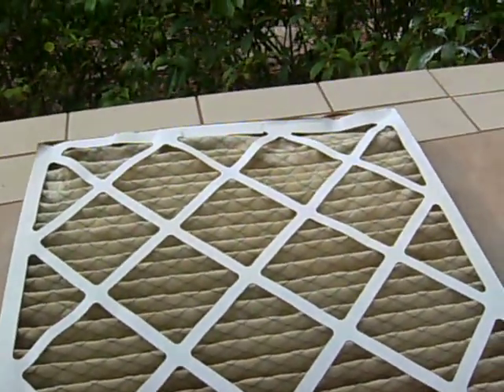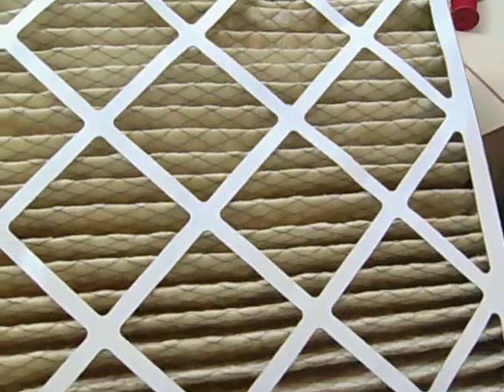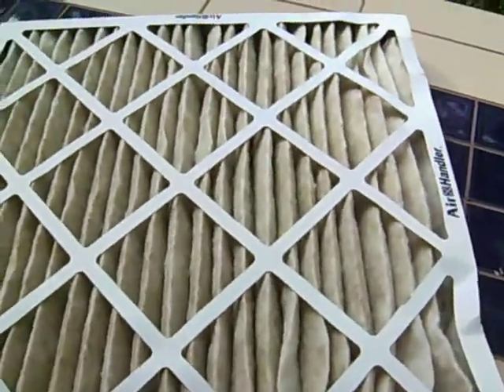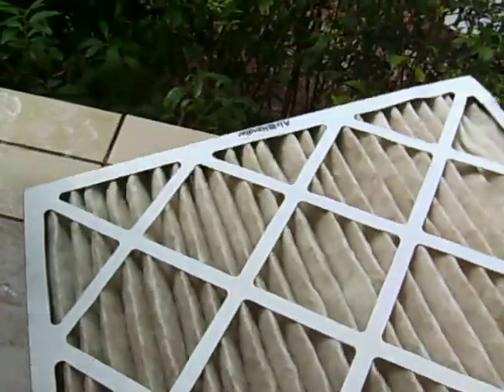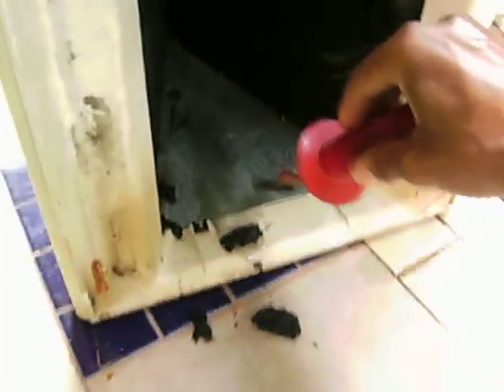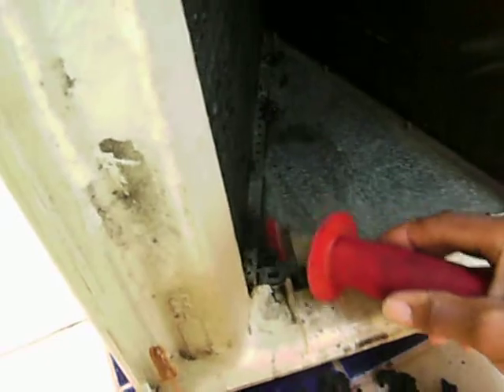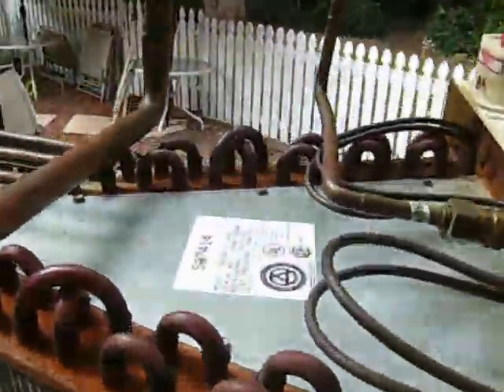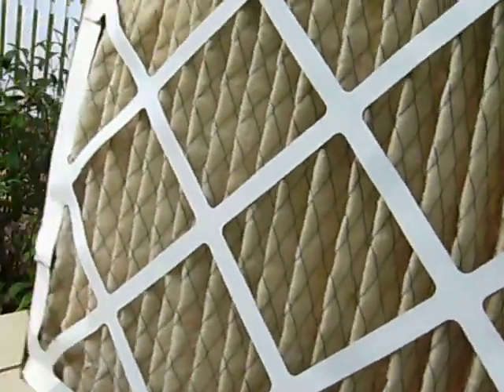Use A Good Filter Please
Cleaning the a/c evaporator coil this take time. Use a good filter in the air unit to stop this from happening.
"It will save you lots of  money in the long run'
*Note when air is not .flowing well the coil will start to "ICE UP" and look like the a/c unit may have a "Leak" or is low on "Freon"